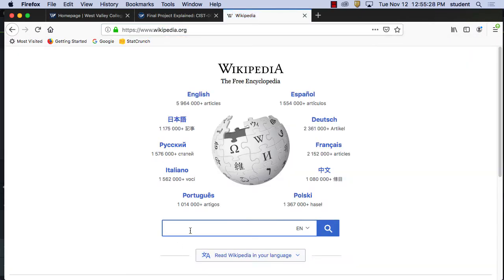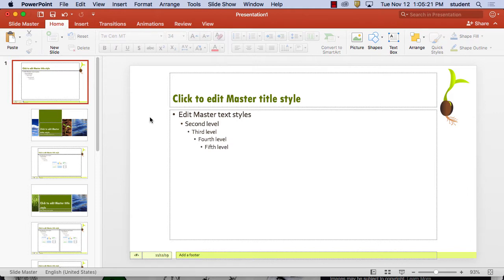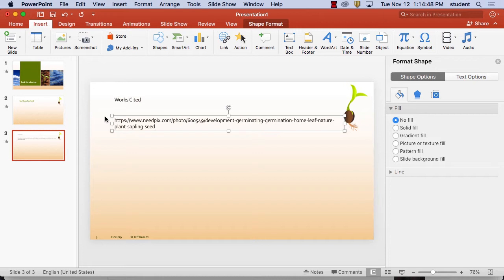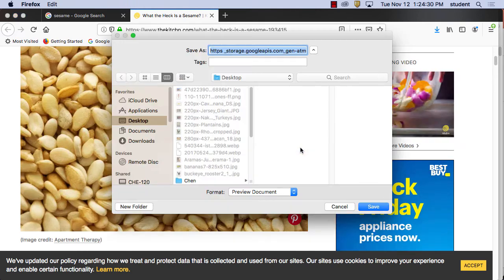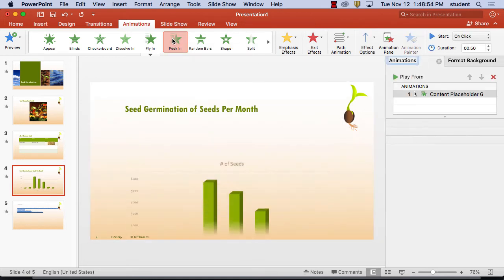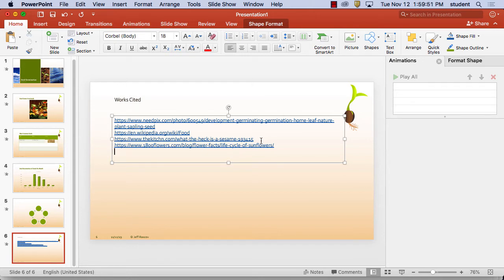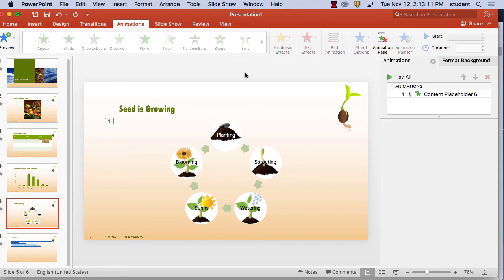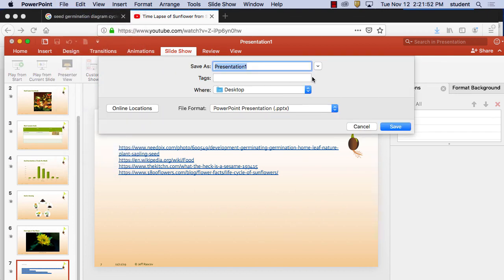Customize Powerpoint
Table of Contents:

41:55 - Seed Germination
41:59 - Food Comes from Seeds
42:16 - Most Common Seeds
42:20 - Seed Germination of Seeds Per Month
01:07:11 - Seed Germination
01:07:14 - Food Comes from Seeds
01:07:18 - Most Common Seeds
01:07:23 - Seed Germination of Seeds Per Month
01:07:34 - Seed is Growing
01:07:41 - Time Lapes of Sun Flower
01:08:12 -